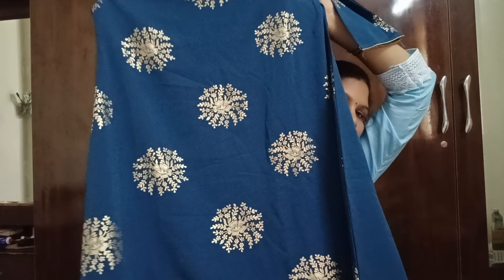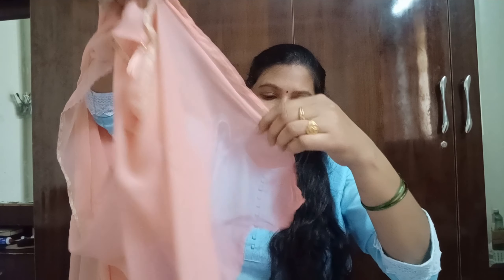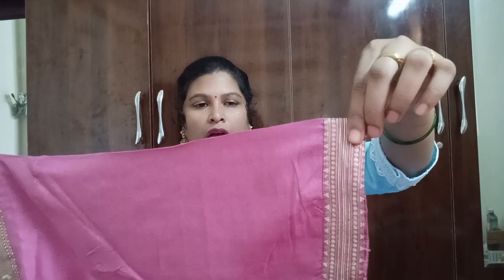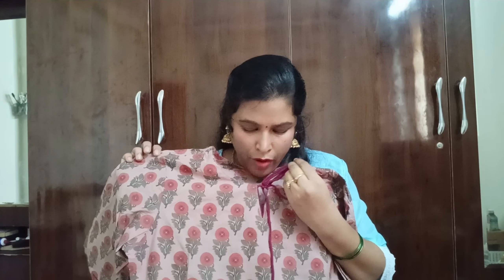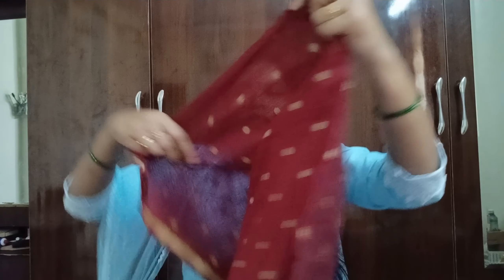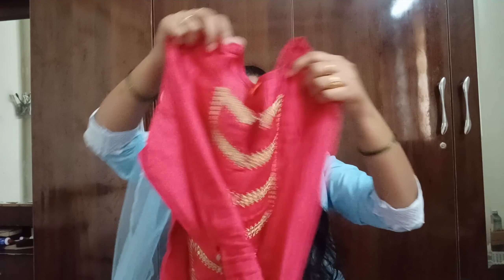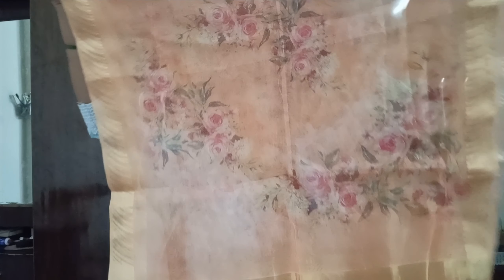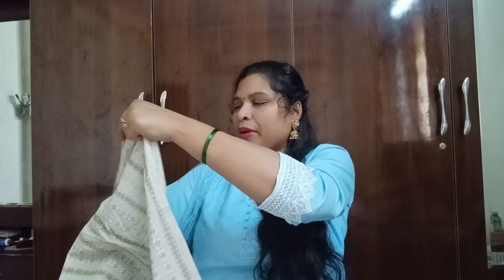Amazon ultimate brand sale is on Live Hurryup Grab the products affordable prices in online shopping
Ultimate Brand Sale is live on Amazon from 16th - 20th August

Buying Links :

1.  Janasya Women's Turquoise Blue Poly Crepe A-Line Kurta with Pant and Dupatta(Turquoise Blue_X-Large)

2.  INDO ERA Women's Solid Viscose Straight Kurta with Pant & Dupatta Set (Pink_KH9PK3795_Medium)

3.  INDO ERA Women's Cotton Blend Yoke Design Straight Kurta Palazzo with Dupatta Set(Pink_KD4PK4040_X-Large)

4.  INDO ERA Women's Cotton Blend Solid Straight Kurta Palazzo with Dupatta Set (Green_KD4GN4028_X-Large)

5.  INDO ERA Women's Cotton Blend Solid Straight Kurta with Pant & Dupatta Set (KD4MR4009_Maroon_X-Large)